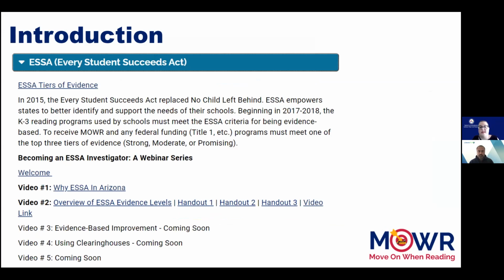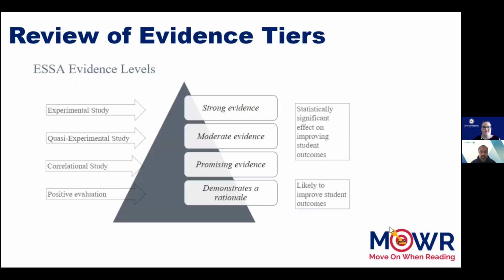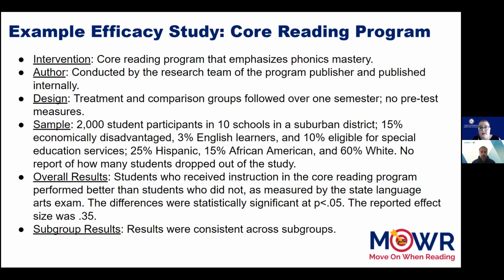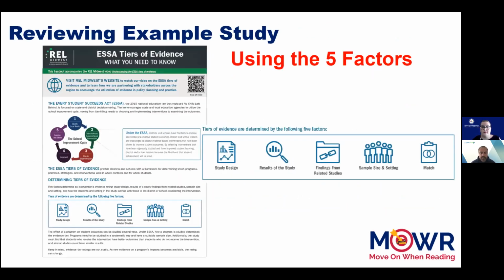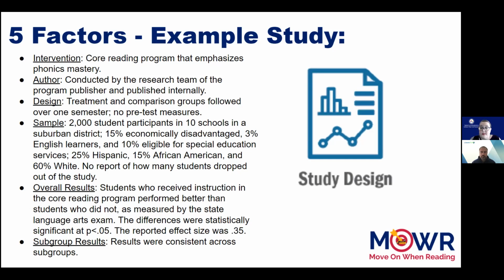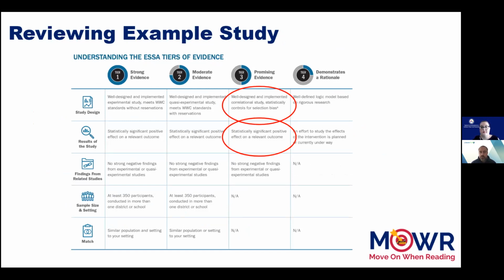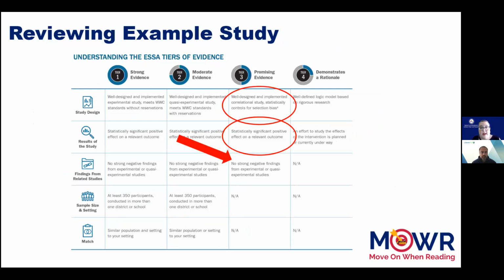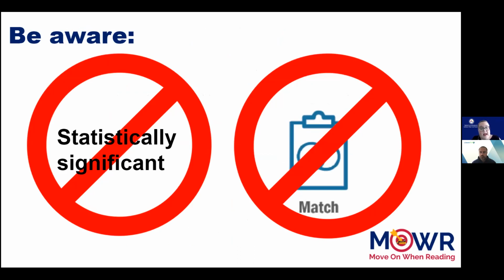ESSA Video #5: How to Read a Study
Video #5 How to Read a Study
This video in the ESSA video series presented as a collaboration between the Arizona Department of Education and REL West at West Ed presents how to read a study and key indicators that will help you determine the ESSA evidence level of the study.

All ESSA videos are linked on our Move on When Reading website, within the ESSA (blue tab).